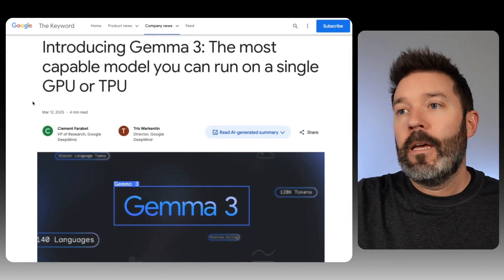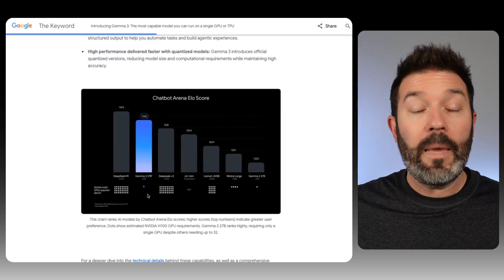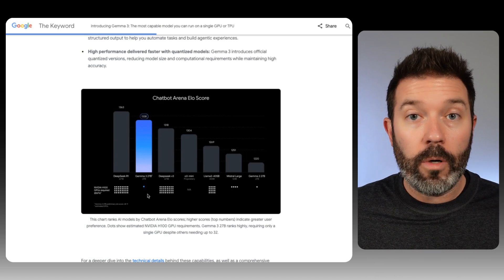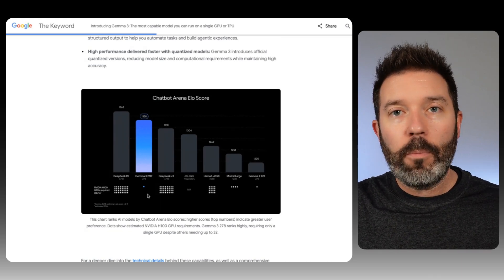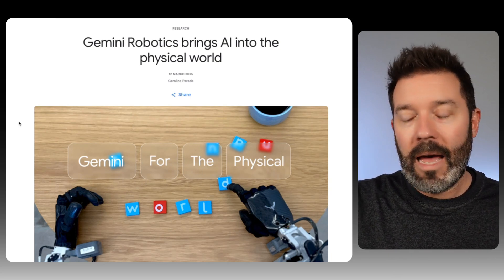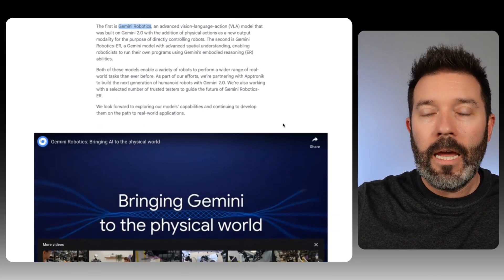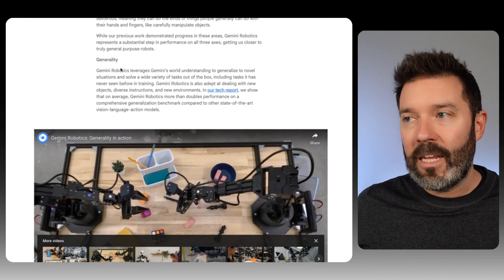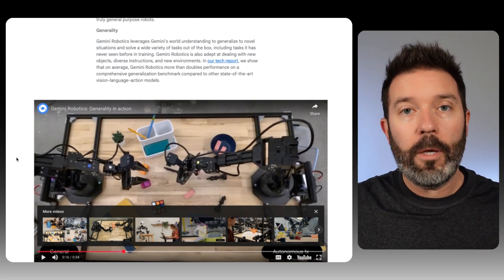The Best AI Stock to Buy Today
Alphabet's Google is a bigger player in artificial intelligence than you might imagine and this week showed why. The company is not only advancing in traditional LLMs and multimodal models, it's now moving into robotics.

💰 HEY! If you like this video, check out my free Asymmetric Investing Newsletter for more investment analysis, including my market CRUSHING portfolio

📊 The charts I use are made with FinChat, the best tool for investment research.

🧐Looking for great investment ideas? for ten top stock picks from The Motley Fool.

to get access to my special offer. The Motley Fool Stock Advisor returns are 914% as of 1/7/2025 and measured against the S&P 500 returns of 174% as of 1/7/2025. Past performance is not an indicator of future results. All investing involves a risk of loss. Individual investment results may vary, not all Motley Fool Stock Advisor picks have performed as well.

00:00 Introduction to AI Advancements
00:17 Alphabet's Major Announcements
01:02 Deep Dive into Gemma 3
01:53 Google's Cloud and AI Integration
03:14 Gemini Robotics: AI in the Physical World
06:09 Future Prospects and Conclusion